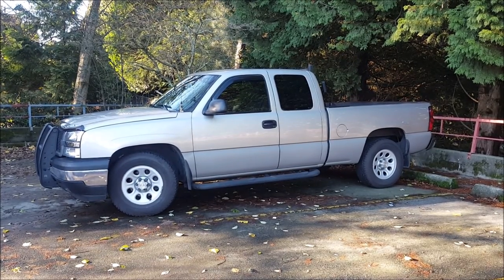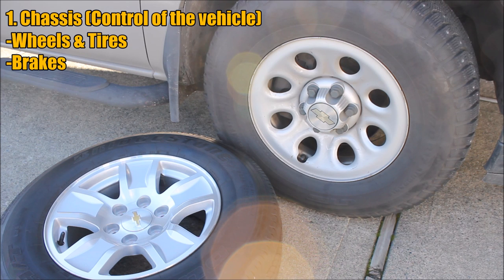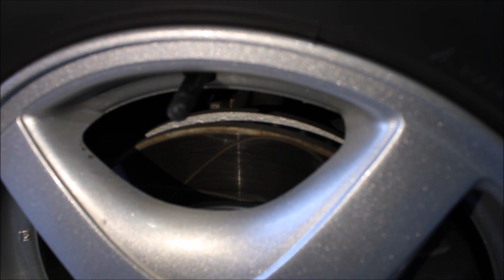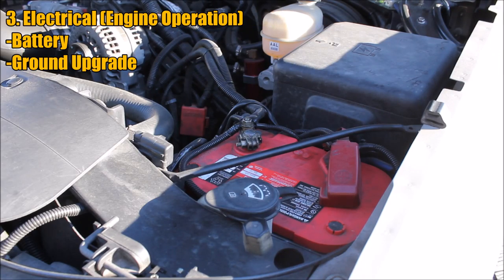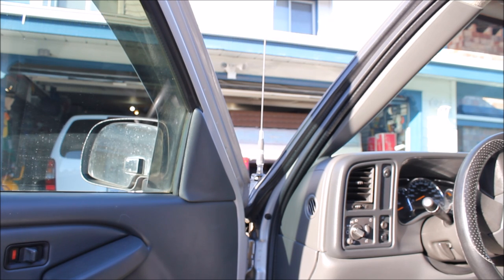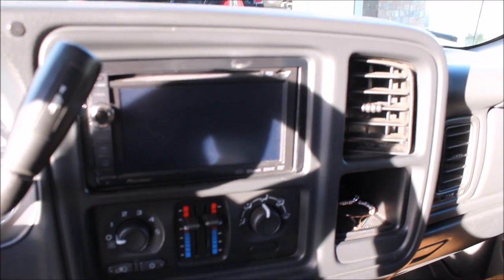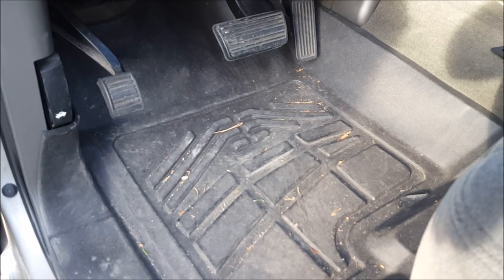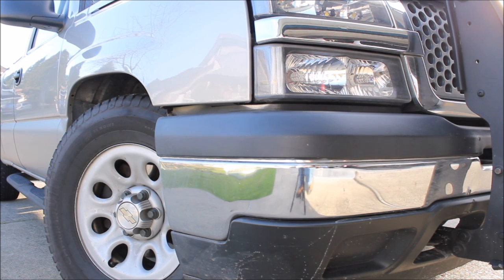Top Daily Driver Mods | AnthonyJ350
In this video I go over my favourite MODS to put onto a daily driver. These are items all of our vehicles have received and we've tested them for years with great success.

You don't need these modifications on your vehicle, but I find the car/ truck is a lot more satisfying to drive after.

About AnthonyJ350

Canada